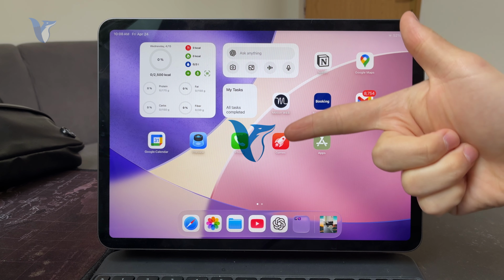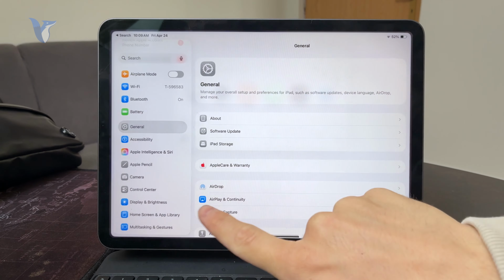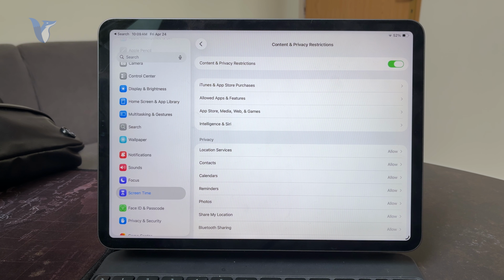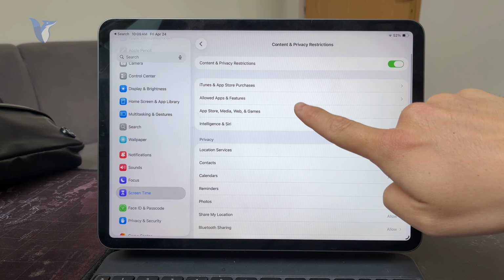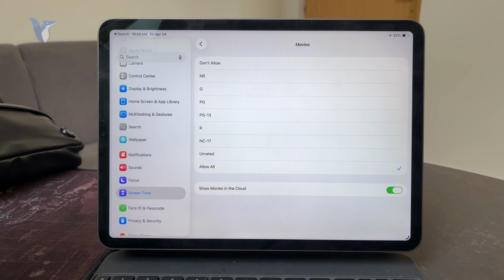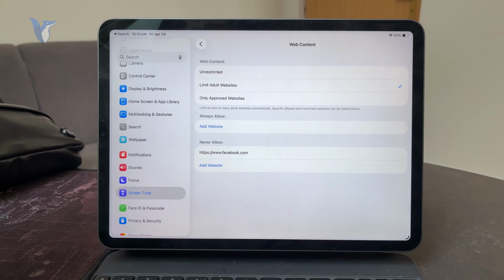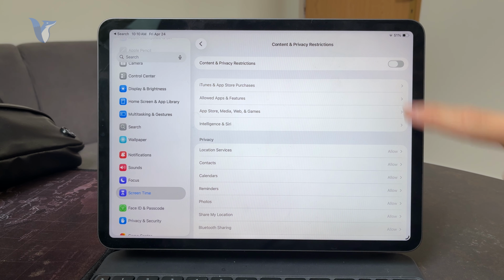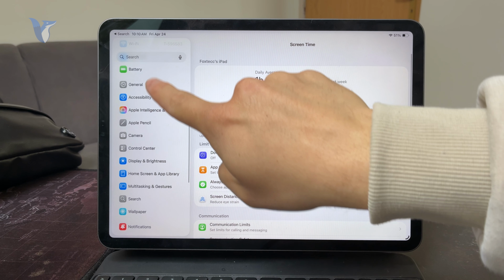How to Change Age Limit on iPad (tutorial)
Learn how to change the age limit on your iPad to control what content can be accessed. This step-by-step tutorial shows you how to adjust content and privacy restrictions in just a few taps.